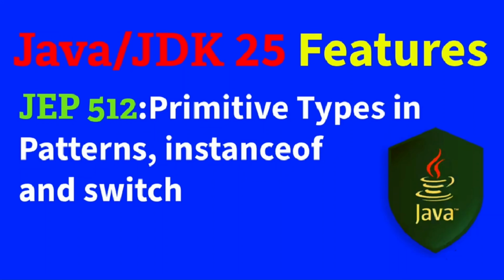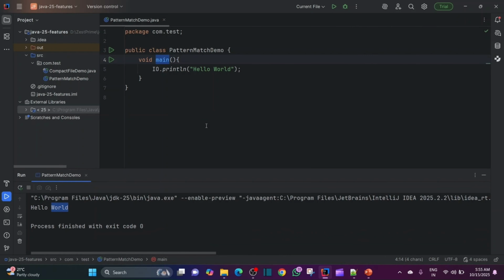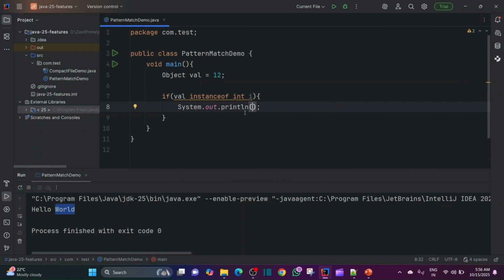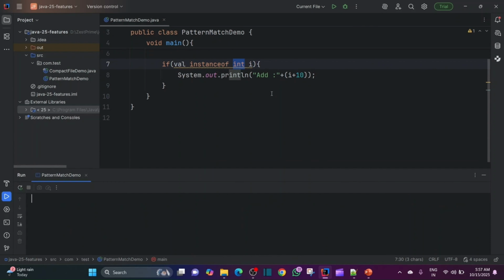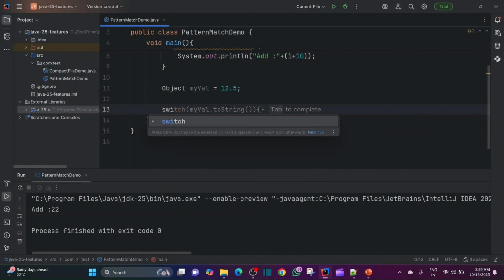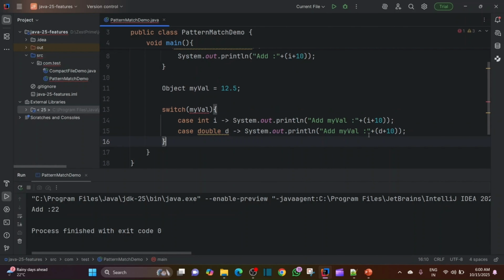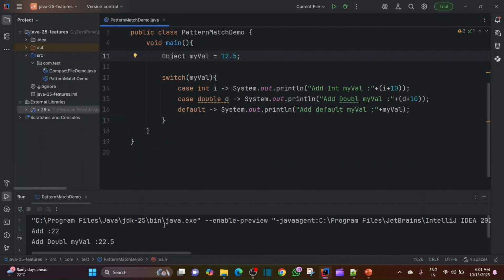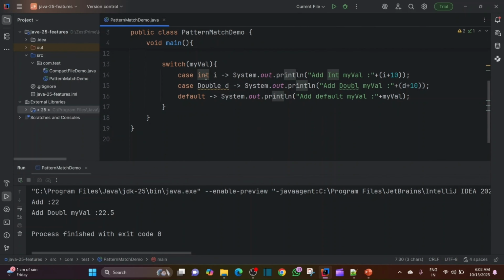JDK 25 new Features | JEP 507: Primitive Types in Patterns, instanceof, and switch | Java features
Learn what's new in Java 25 (JDK 25) with JEP 507(java new features ,jdk 25 new features): Primitive Types in Patterns for instanceof and switch. This feature allows primitive values like int, double, etc., to be used in pattern matching, bringing cleaner, more expressive code to Java developers.

🔍 In this video:
Pattern Matching with primitives
instanceof using int, double, etc.
switch with primitive patterns
Code examples & before-after comparison

🧠 Perfect for: Java developers, students, backend engineers, or anyone learning Java 25!